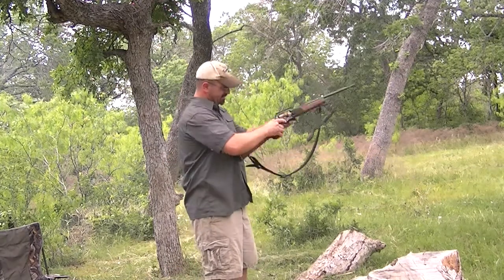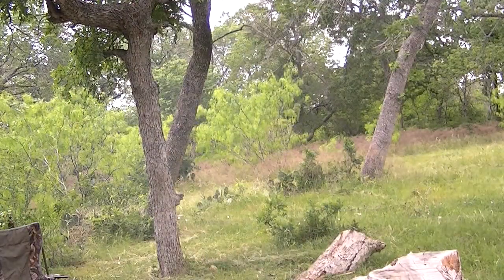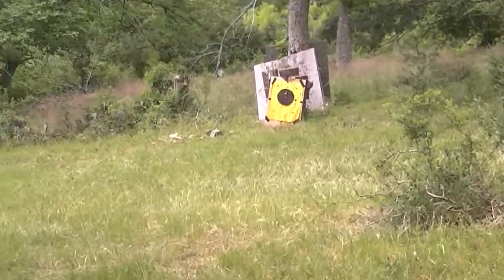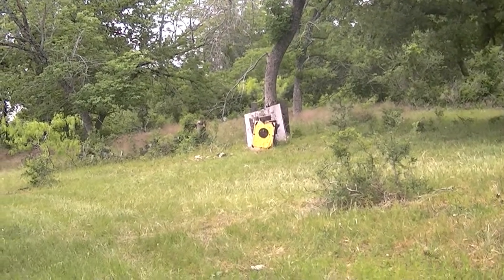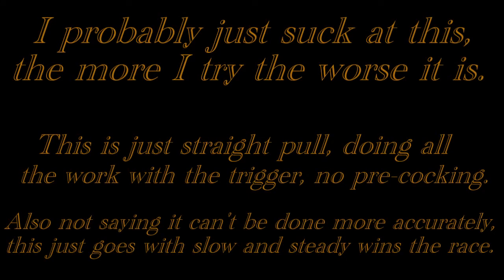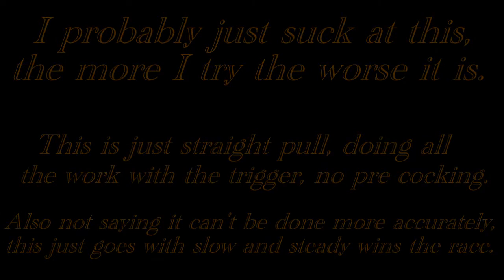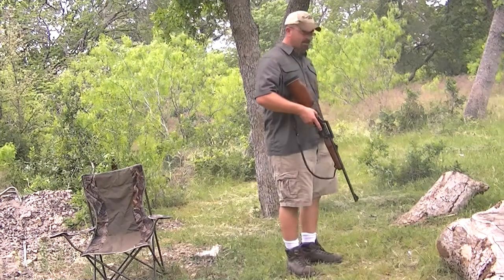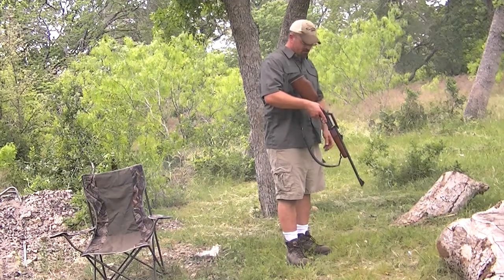SINGLE ACTION vs DOUBLE ACTION shooting, which is more accurate or is there a difference?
I will first say by far this is not the best video showing this. :/
Showing the accuracy between shooting single action(cocking the hammer back and then shoot) and double action(using the trigger to do all the work). Now they are kinda close in groupings (except for one that went way off map), but still a lil difference and this is from a shoulder fired weapon. I look at double action shooting as "cover fire" like shooting in full auto. Its not really accurate, its just putting rounds down range. Then single action is like semi, more precise. Just my opinion. Thanks for watchn and try not to be too brutal on the sarcasm. :) This is just a discussion topic is all.